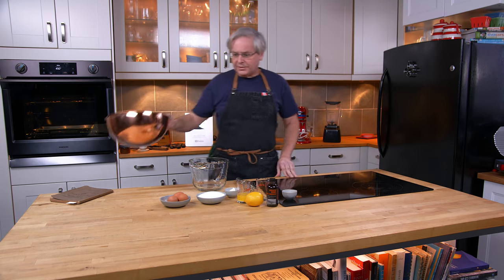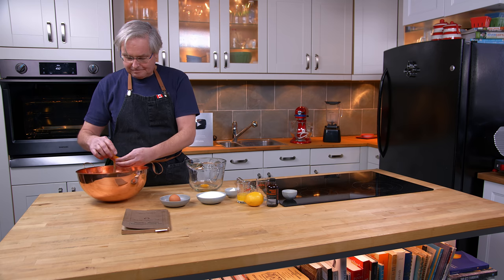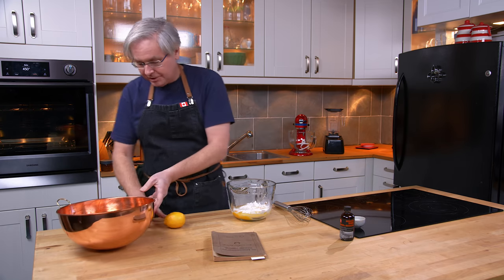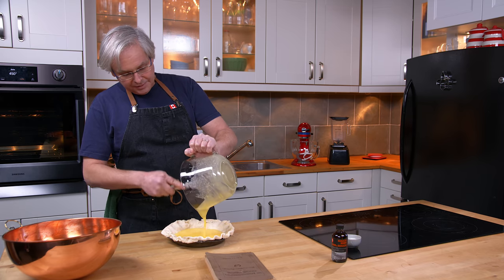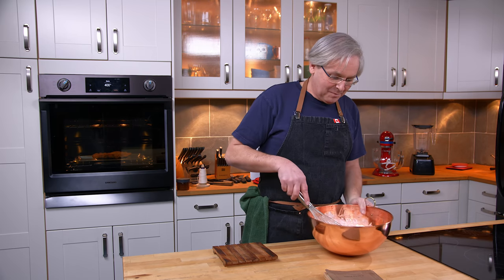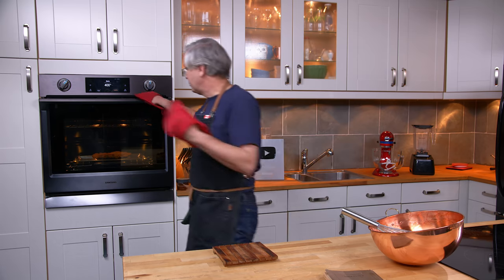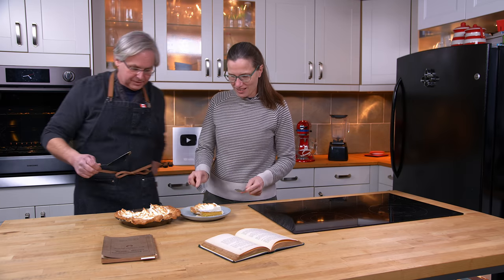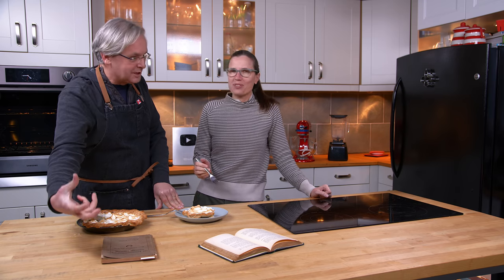100 Year Old Mississippi Cheese Pie Recipe - (The O.G. Chess Pie Recipe) - Old Cookbook Show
100 Year Old Mississippi Cheese Pie Recipe - Old Cookbook Show
This recipe is called Cheese Pie, and it is the predecessor of a Southern Chess Pie, or Chess Cake Pie -in old cookbooks - all are variations on the same theme with slightly different names that all sound the same. There are lots of theories about the culinary history as to where the name Chess Pie comes from, but really 'Chess' is just a miss-print or miss-hearing of 'Cheese'. Cheese Pie (without cheese) has a long history in English and Scottish community cookbooks back into the early 1700s and earlier - the 'cheese' is a reference to how an acid in the mixture, either a citrus juice or vinegar, curdles the mix (curd). The Cheese name has fallen out of favour and this is often seen in English cookbooks today as 'Lemon Curd'.

Cheese Pie:
Yolks of three eggs and whites of one, three tablespoons melted butter, one cup of sugar, three tablespoons sweet milk, one tablespoon flour, flavor with vanilla or lemon. Bake with under crust to nice brown. Take two remaining whites and two tablespoons sugar, beat till stiff; place on pie and brown slightly.